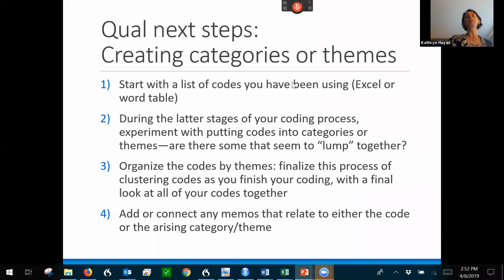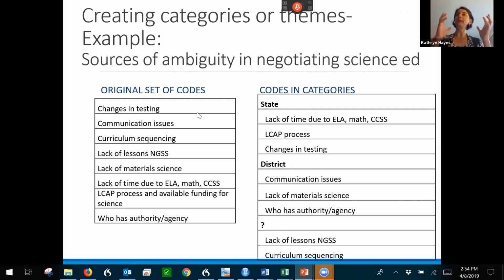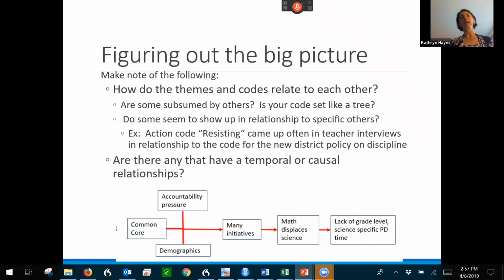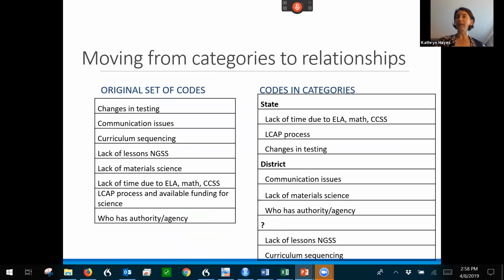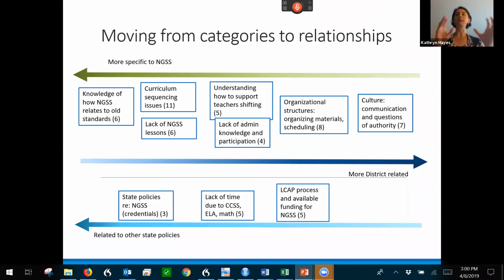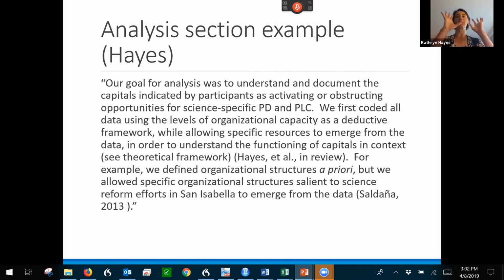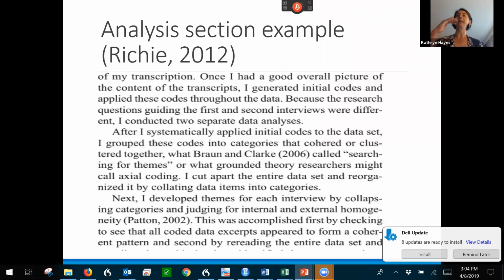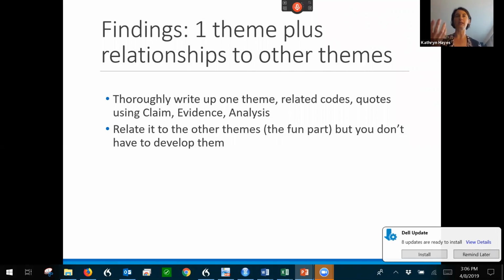Hayes 760 Week 11 themes, analysis paragraph